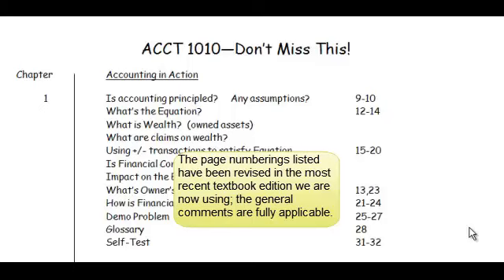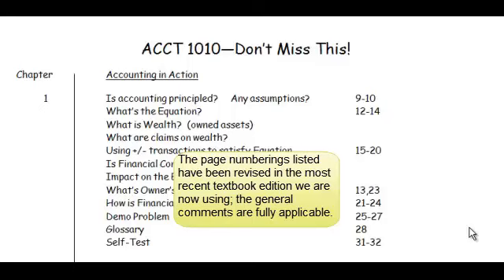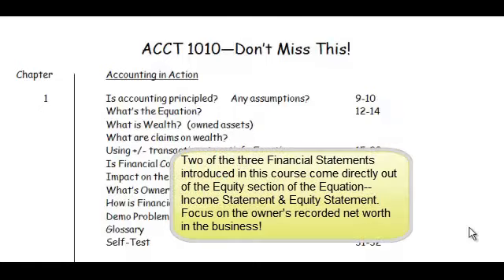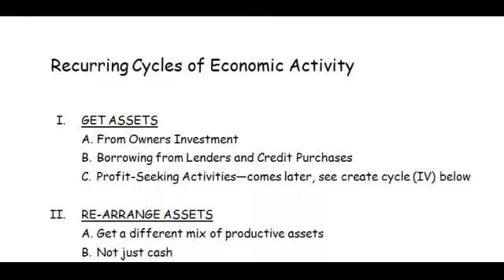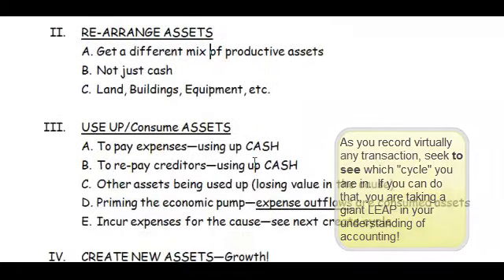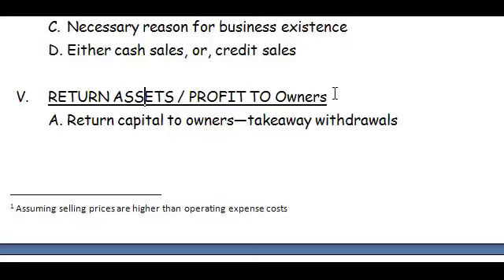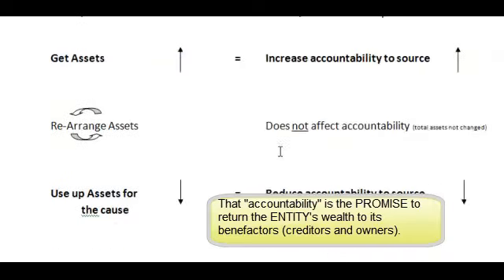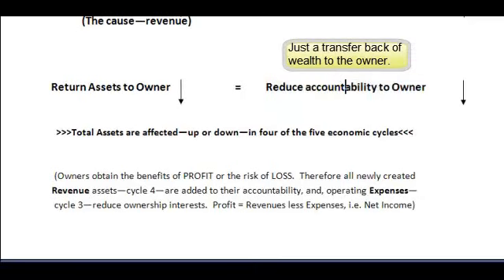ACCT 1010: Ch 1 Guide to Reading/Recording Transactions